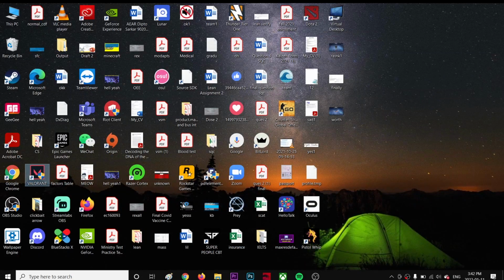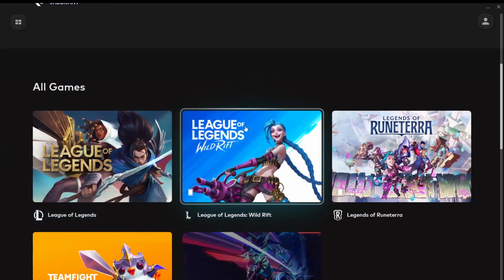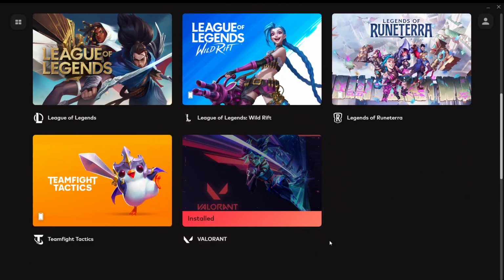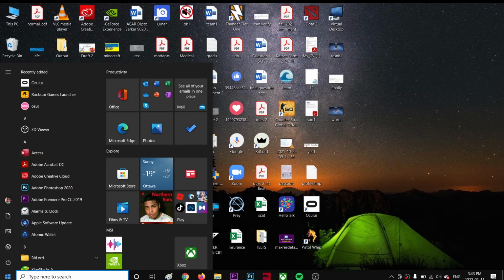Valorant Wont Launch Fixed-After Double Click Valorant It wont Launch-Play Button Greyed Out